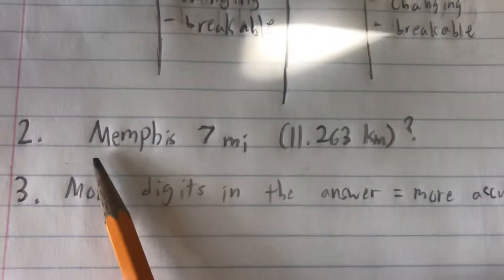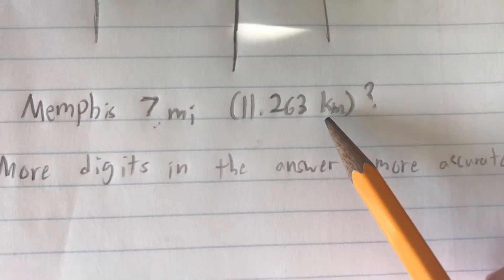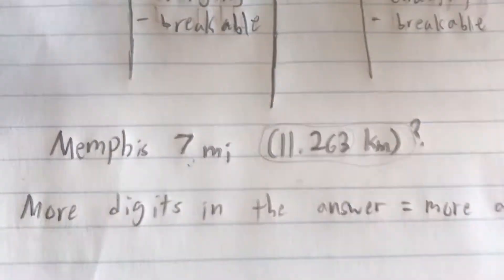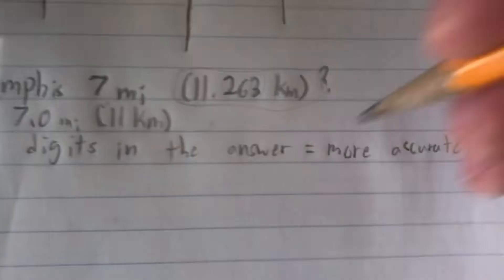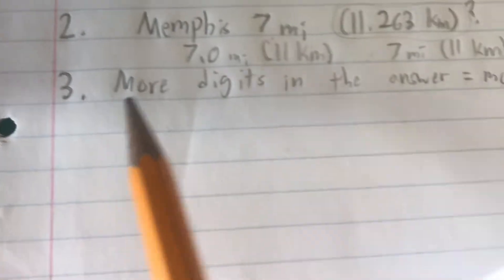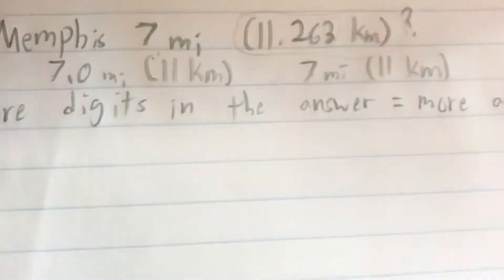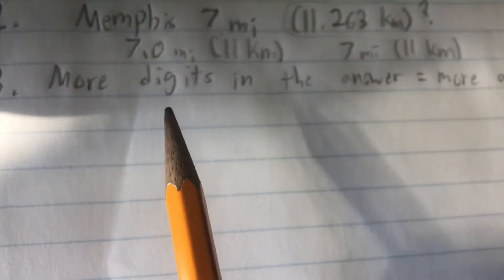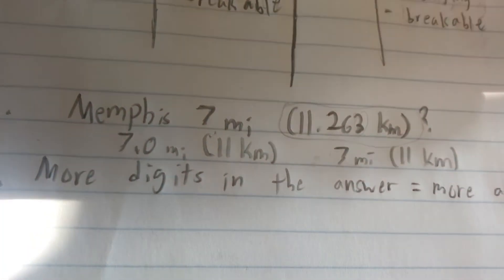Q2-3: Significant figures and precision vs. accuracy